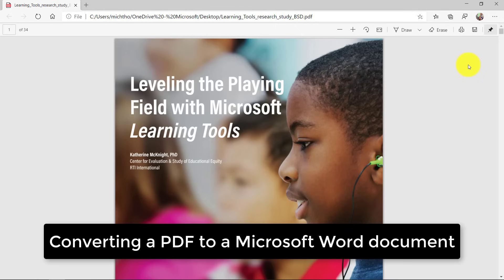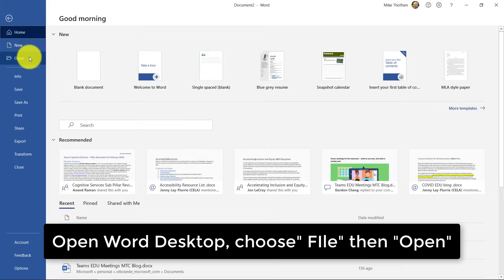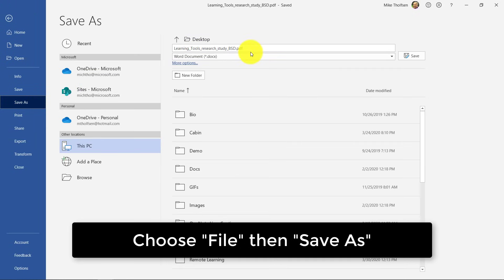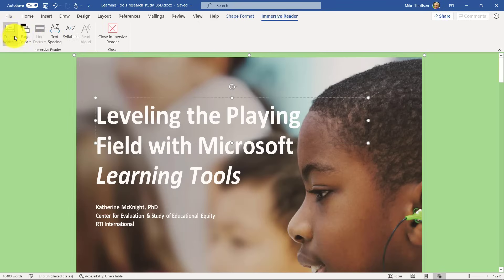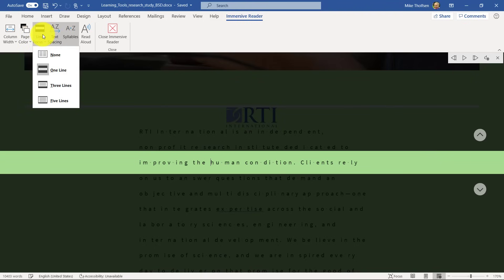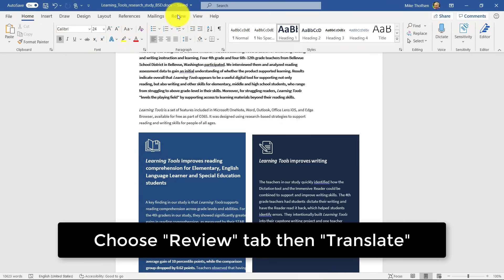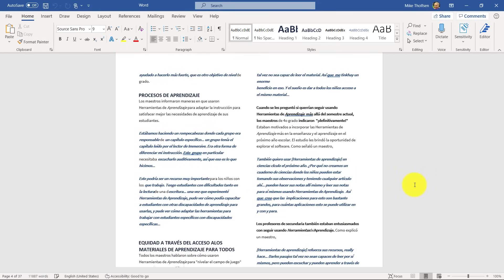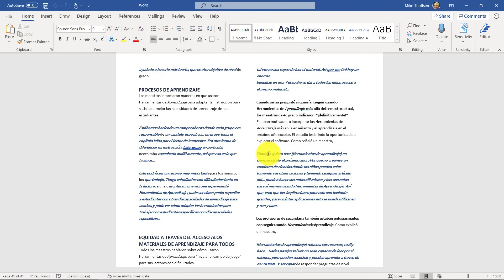How to open a PDF in Microsoft Word and then use Immersive Reader or Translate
A step-by-step tutorial on how to open a PDF in Microsoft Word Desktop and then convert to a Word document. Then use Immersive Reader or Translate the document for ensure full accessibility and inclusion for all.

✅ More details on how to Open a PDF in MS Word

✅ For a Microsoft Word tutorial and lots of tips and tricks, check out my Word Playlist